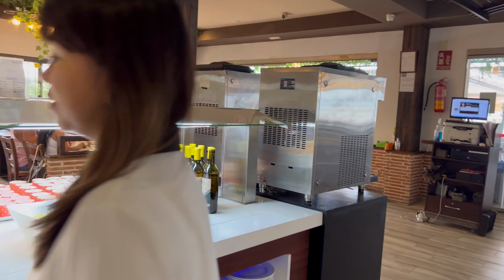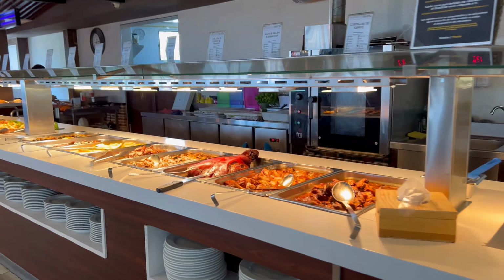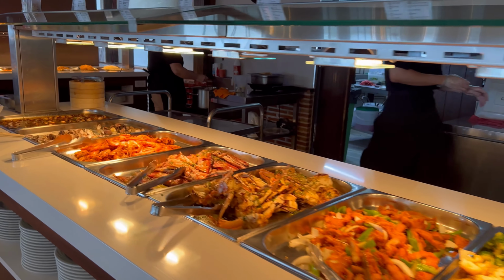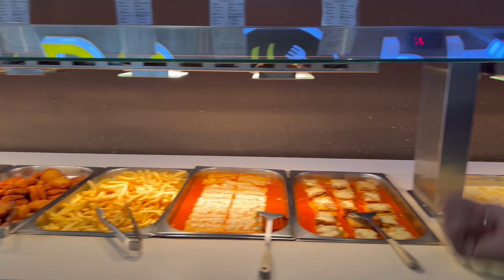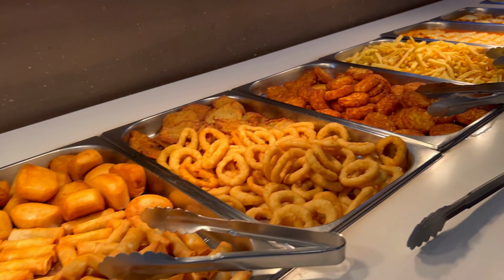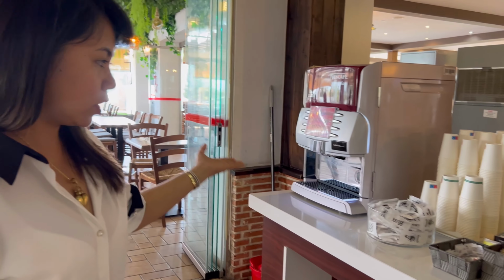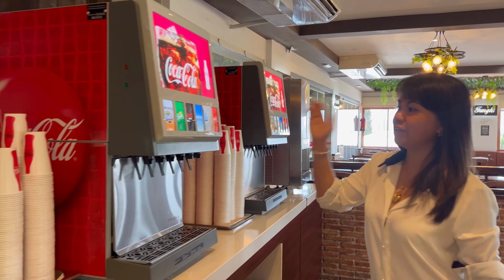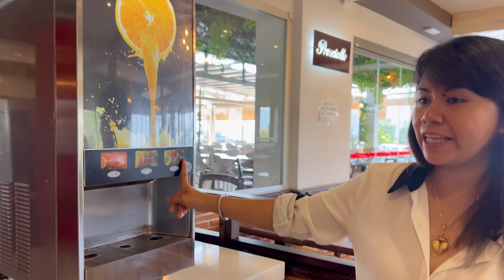Miguel Angel Bautismo | Family Occasion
Miguel Angel Bautismo in Marbella.